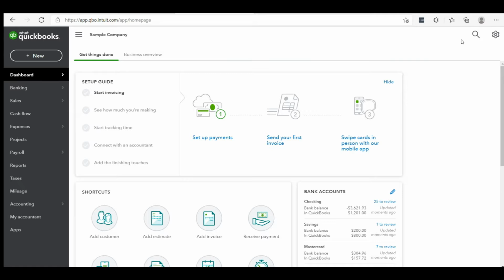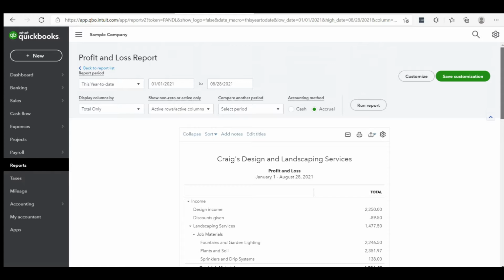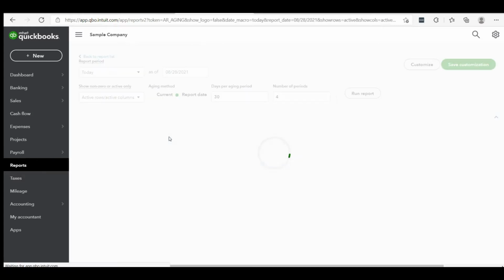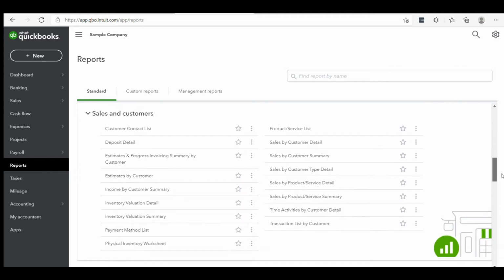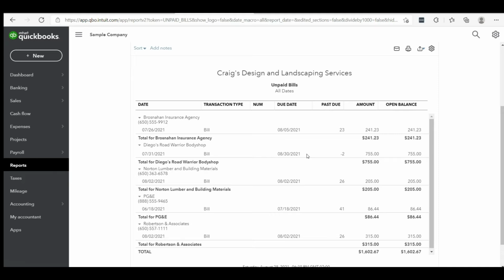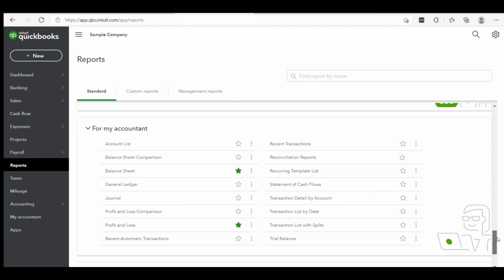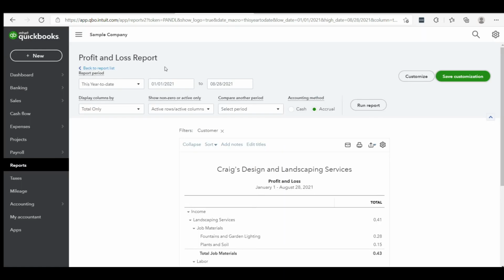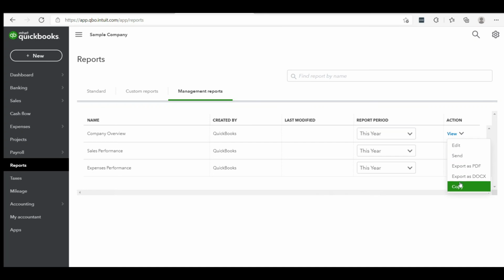QuickBooks Online: Navigating Reports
A QuickBooks Pro Advisor goes over reports for banks, loans and owners along with how to print Standard, Custom, and Management Reports.